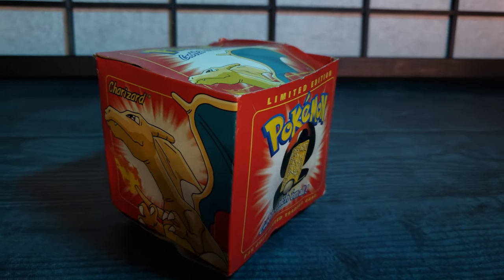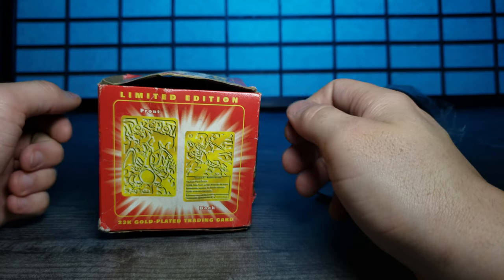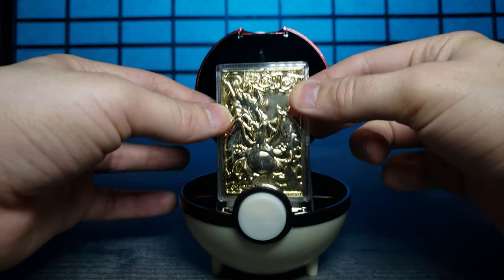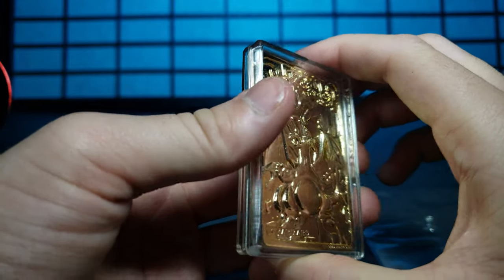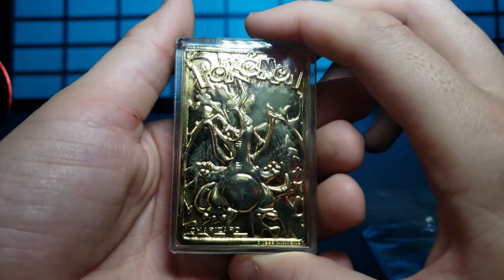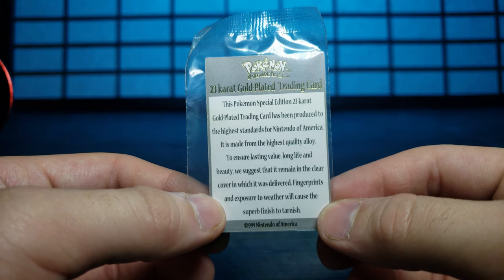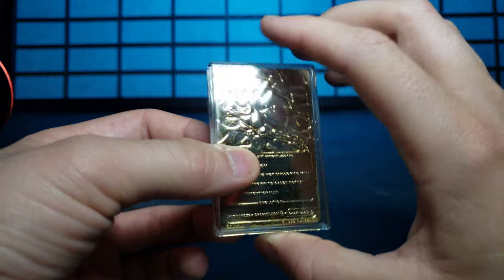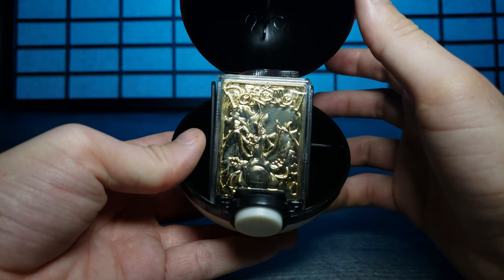Charzard 23K Gold Card From Burger king | 90's Retro Review